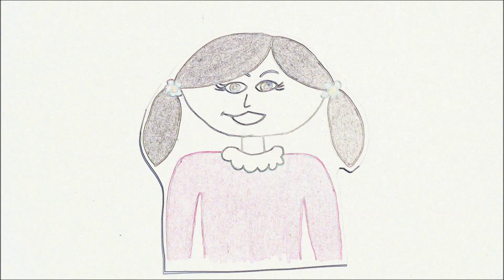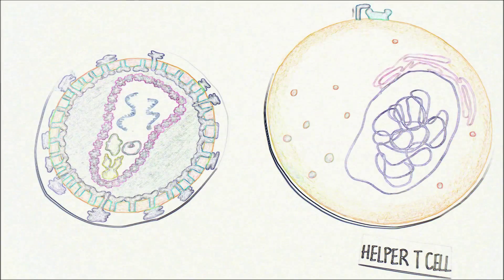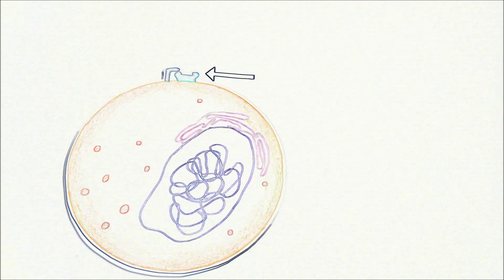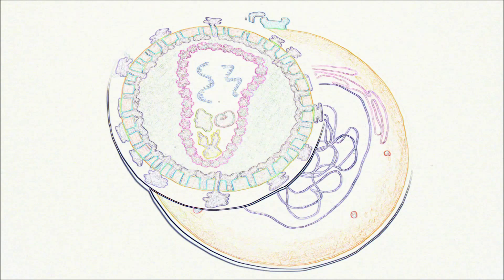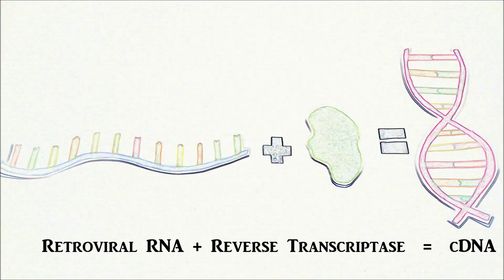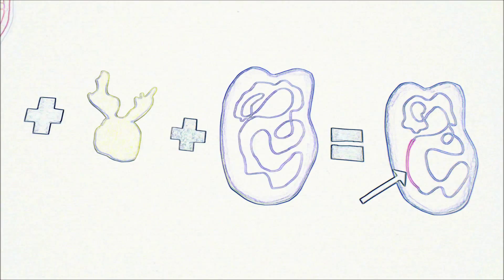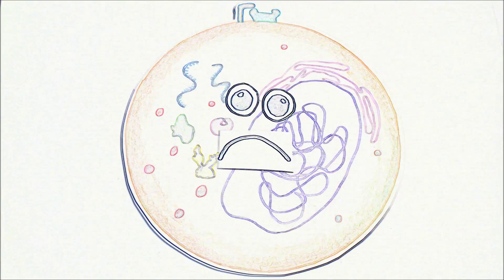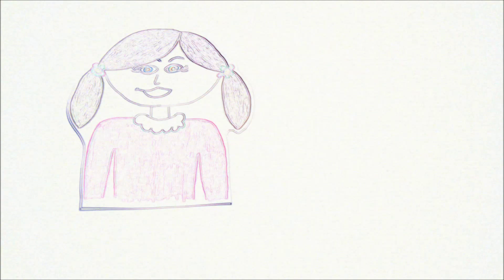HIV A Cellular Hijacker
Winner of 2rd Place in the Judge's Award Category in the RCSB PDB 2014 Video Challenge for High School Students "Structural View of HIV/AIDS".

This video is also the winner of the Service to the Community Award. The entry was selected by the AIDS Education and Training Center National Resource Center (AETC NRC) and will be included as a resource on the AETC NRC as an educational tool for HIV/AIDS care providers and students.

By Oneida Shushe of Colonie Central High School in Albany, NY

(Team Advisor: Jason Goldberg)